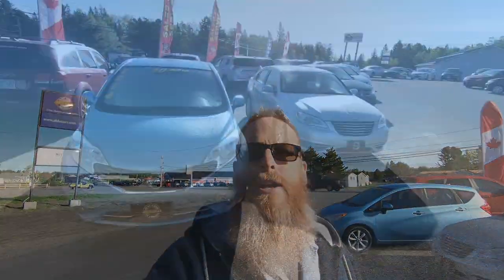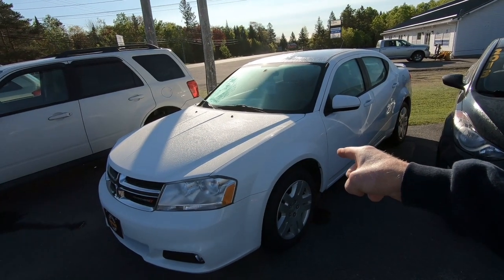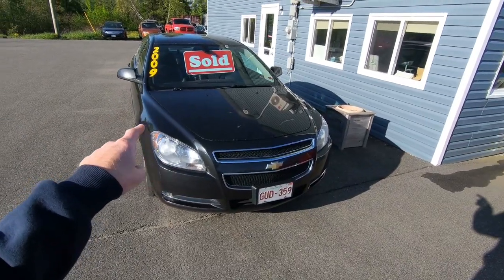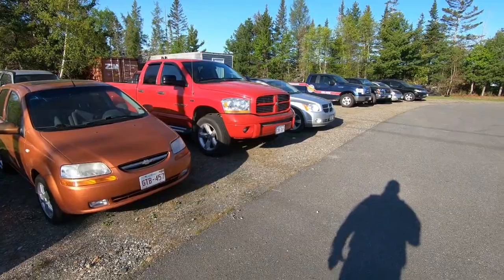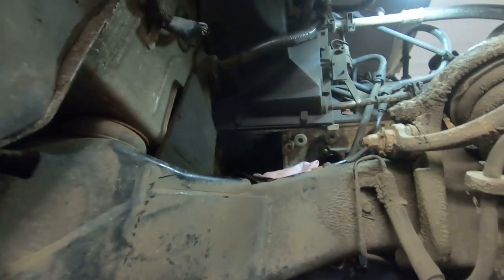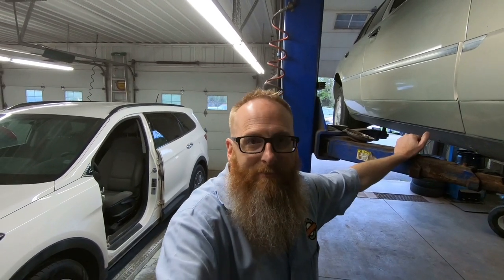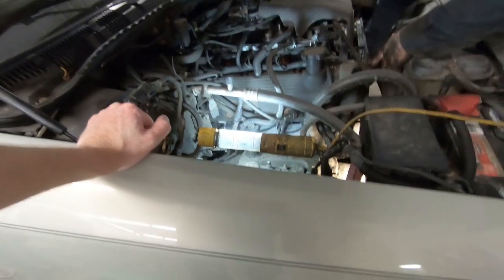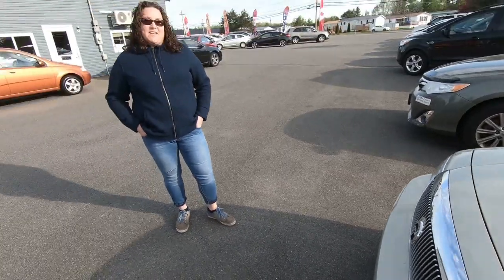FIXING THE EXHAUST MANIFOLD ON GRANDMA, MY MERCURY GRAND MARQUIS